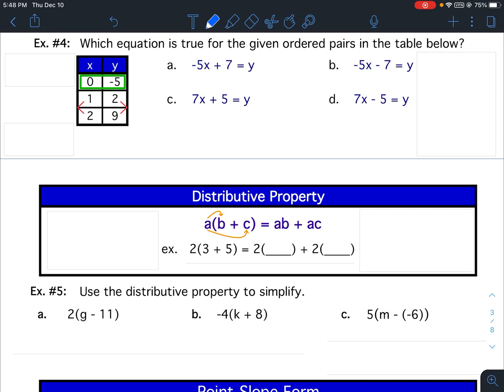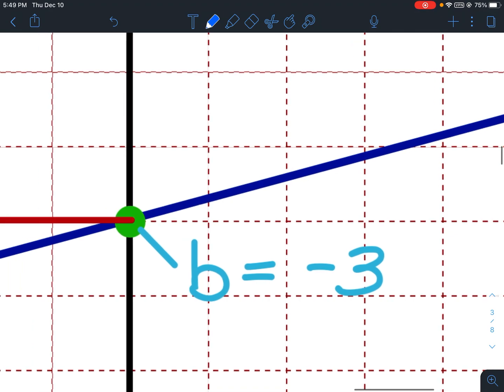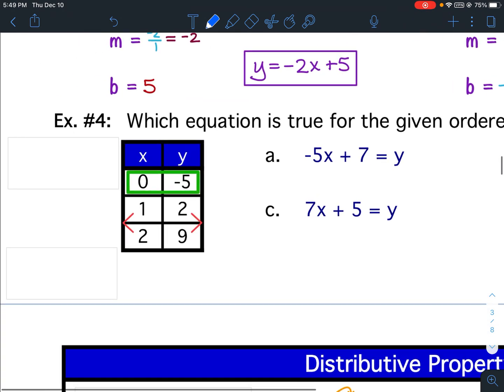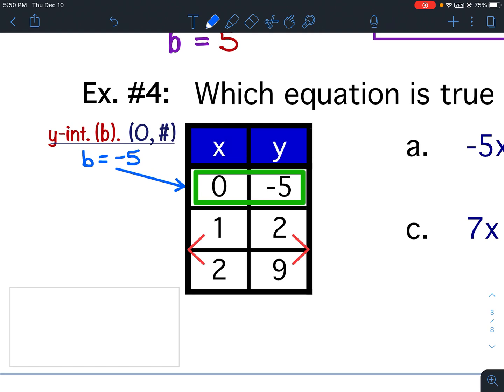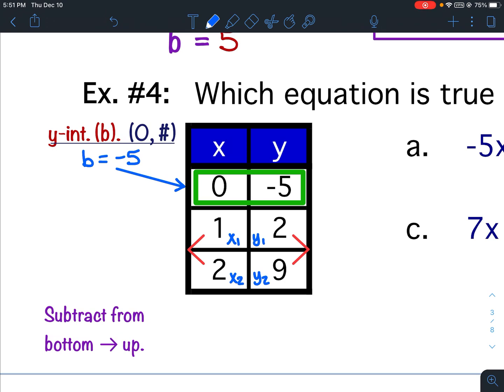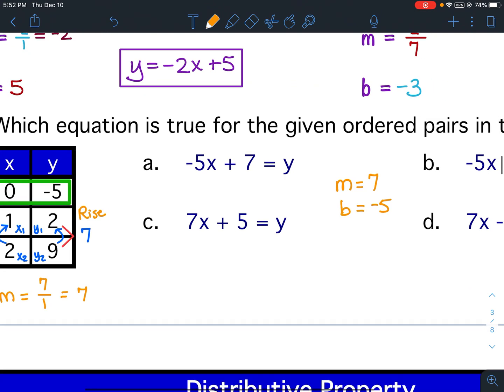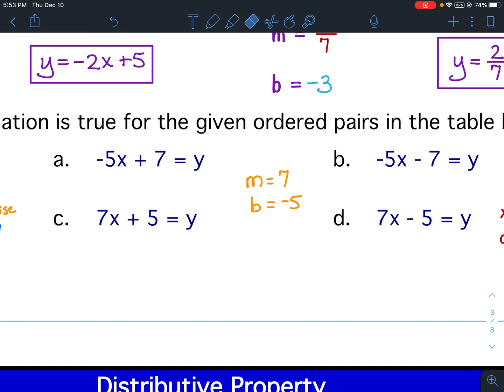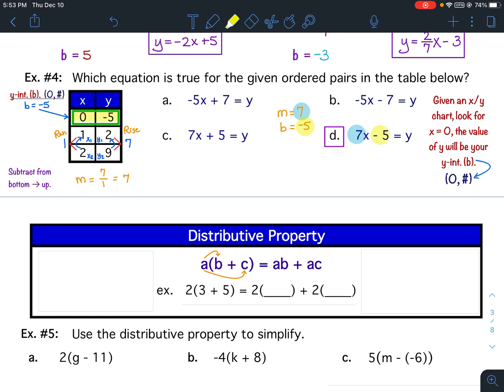Relate m & b to Lin Equat (7) Notes: Ex. #4